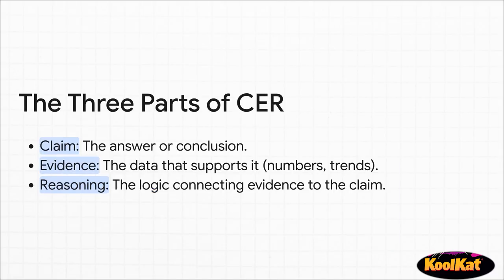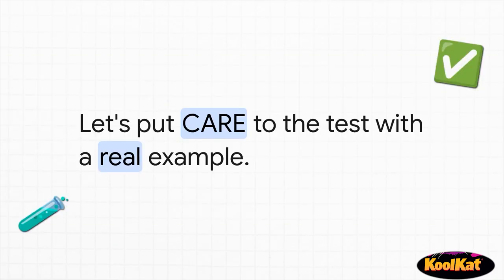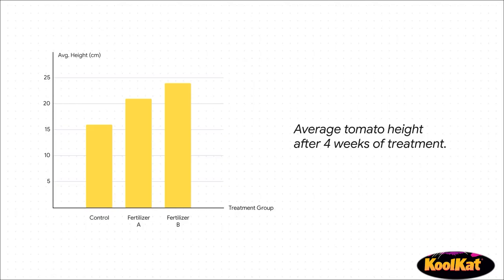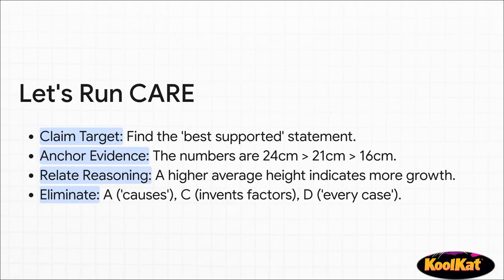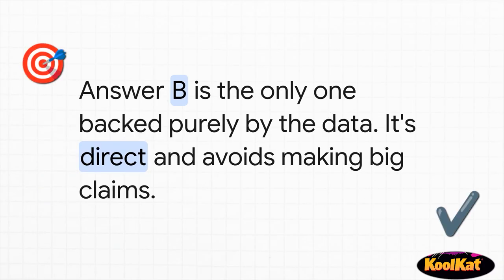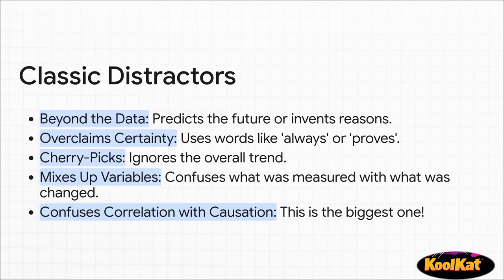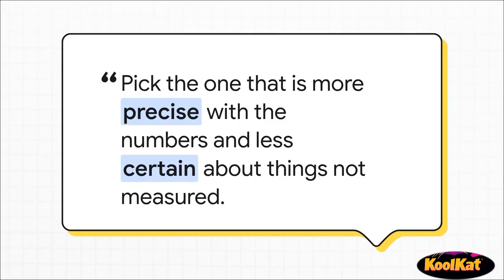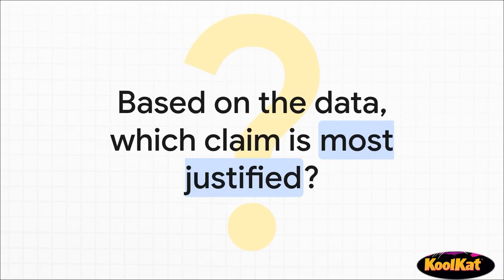How to Answer GED Science Questions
GED Science questions can be tricky—but with the right strategies, you can answer them fast and accurately. In this video, we walk you through how to break down GED Science questions, find key terms, use process of elimination, and manage graphs, charts, and experiments. Perfect for last-minute prep or a confidence boost before test day. Let’s get you that passing score!